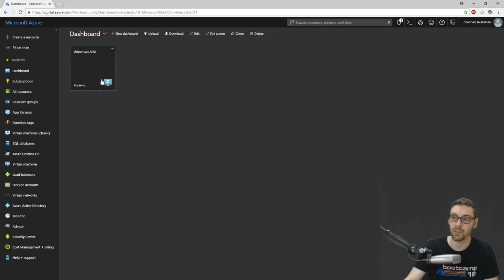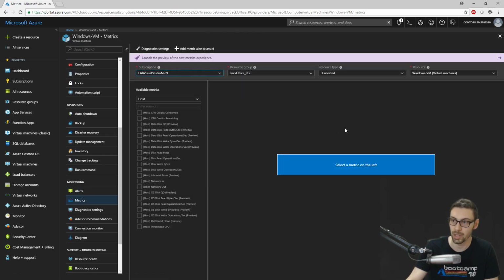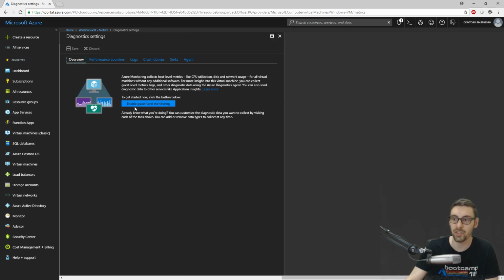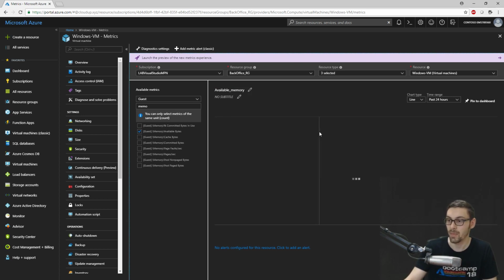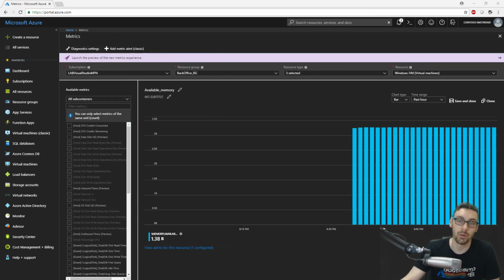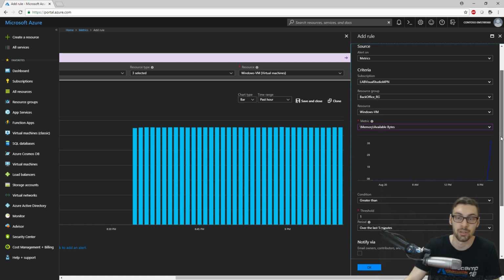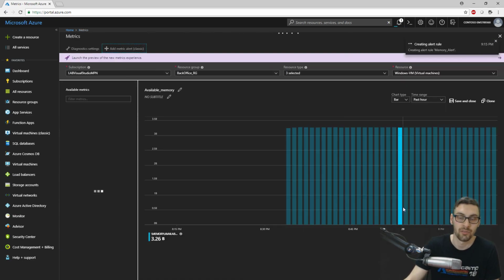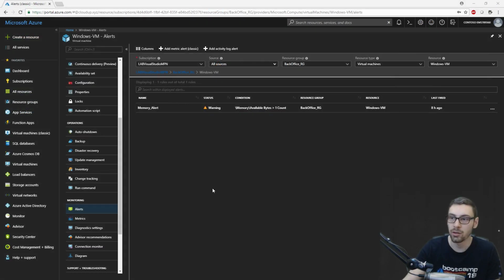How To: Create Custom Azure Metrics and Alerts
Today we will explains how to configure custom metrics as well as setting up notification alerts for VMs in Azure.